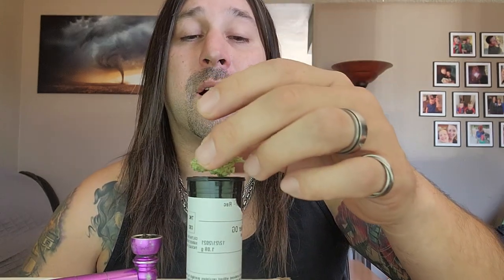Dan's 420 Chronicles - Star Killer OG / Weed Review 12/24/21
Dans420Chronicles doing a FrHighDay WeedReview on this StarKillerOG strain.